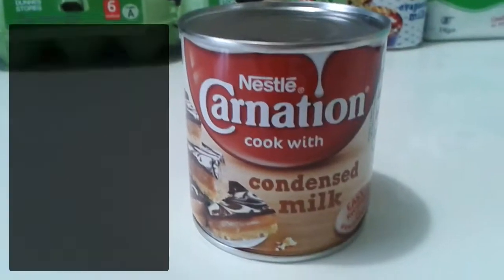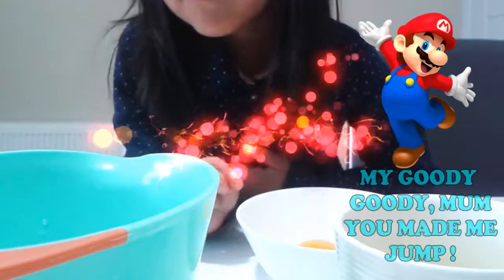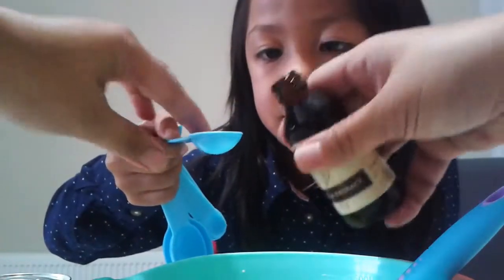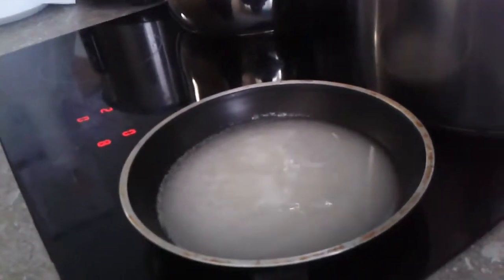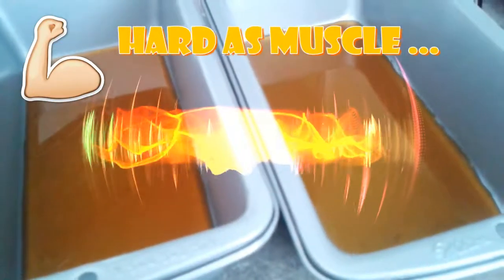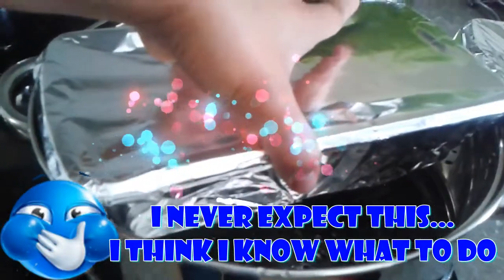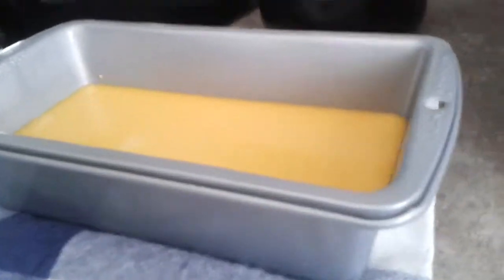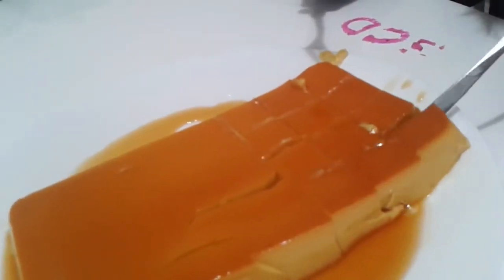HOW TO COOK A SIMPLE YUMMY CARAMEL CUSTARD ( LECHE FLAN )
Being known throughout the world, this custard dessert topped with a soft caramel is typically known as crème caramel or caramel custard or simply ‘flan’. But in the Philippines, this delicious and creamy dessert is nationally called as leche flan (from the Spanish origin flan de leche, which literally means ‘milk flan’).